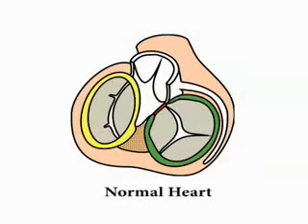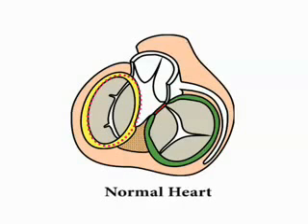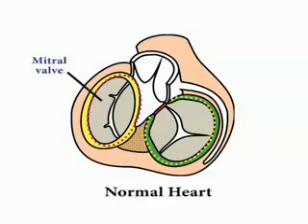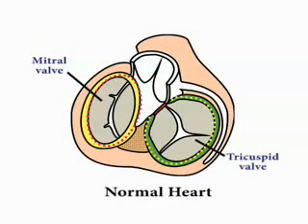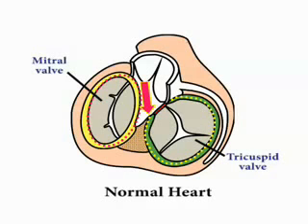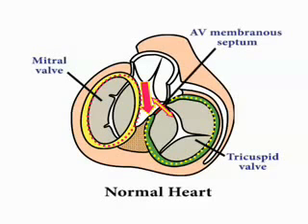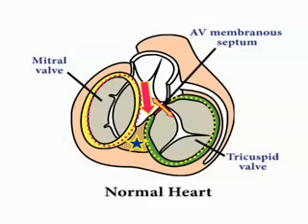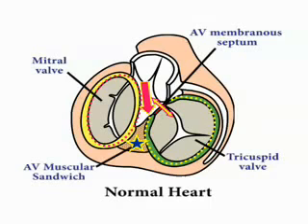Anatomy of atrioventricular septal defects course 3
AVSD course by Robert Anderson
Part 3